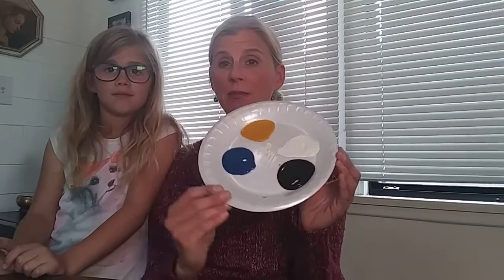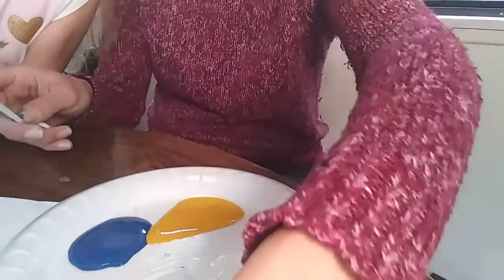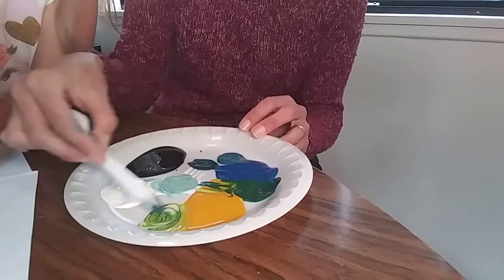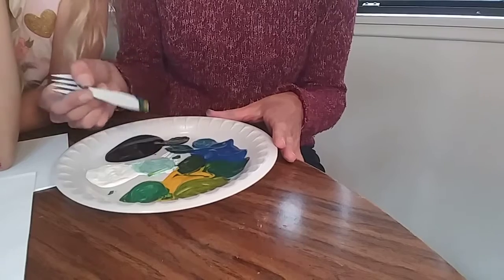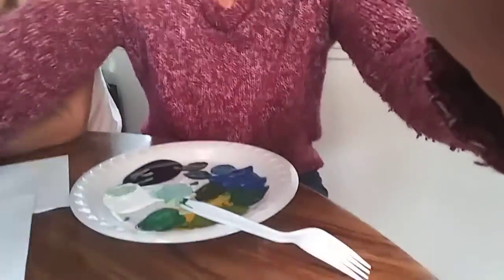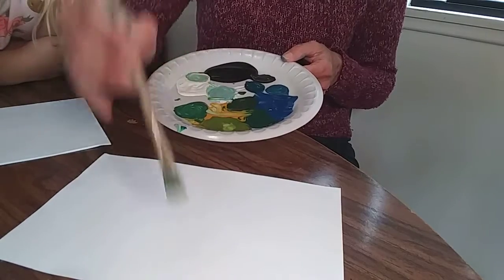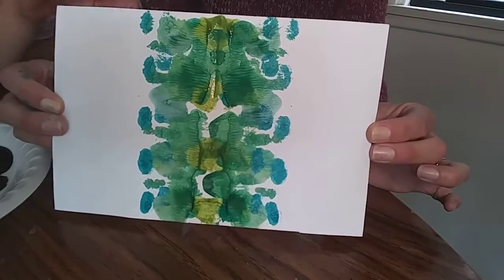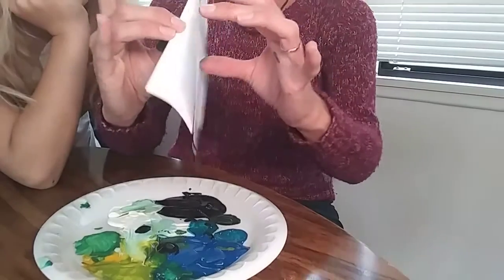Yellow and Blue Makes Green Splat Art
Find out how to make green out of yellow and blue and then wonder what is in your splat art when your done.